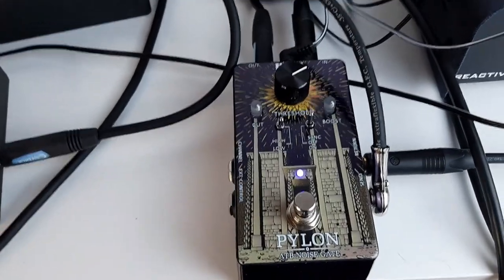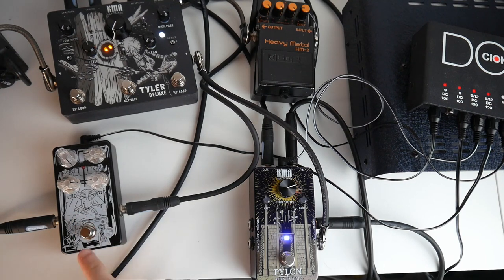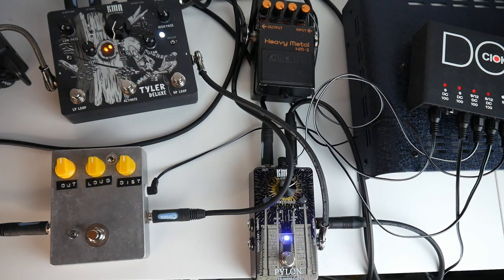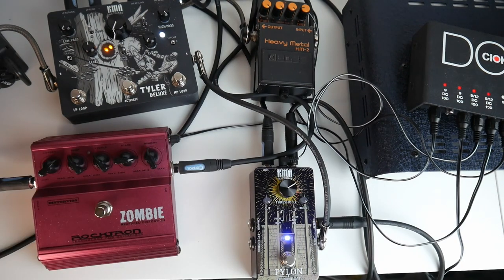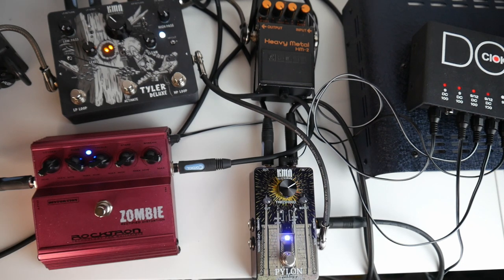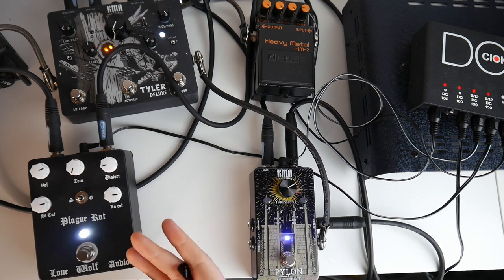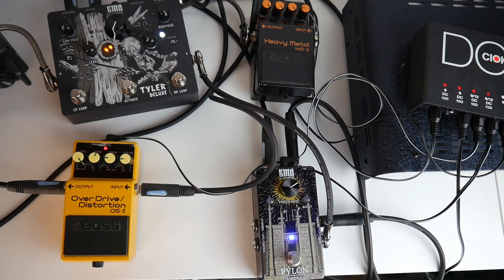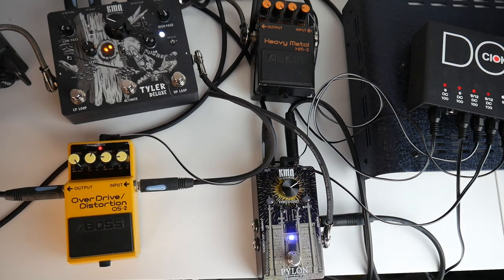Searching the ultimate Boss HM-2 complimentary Pedal Episode 3: unique Distortion Pedals